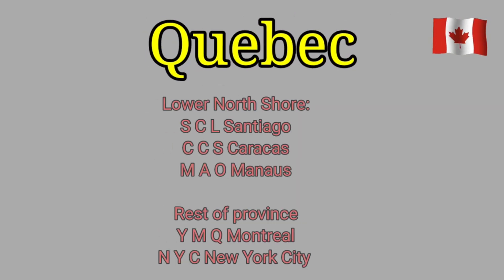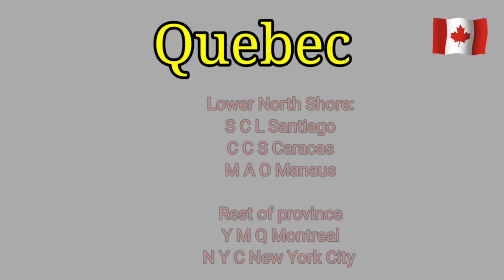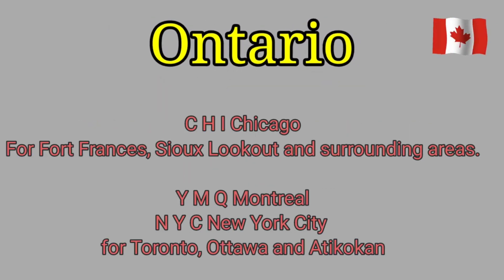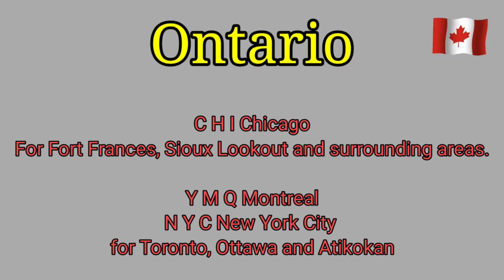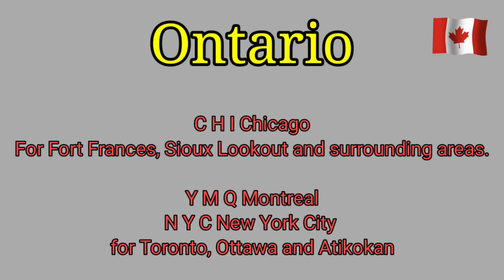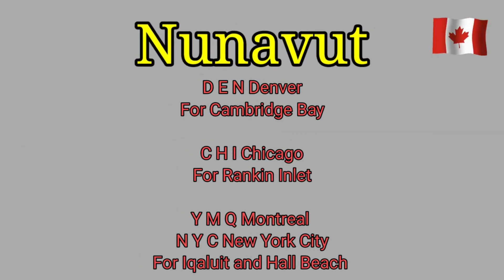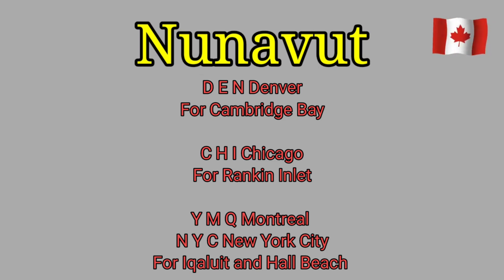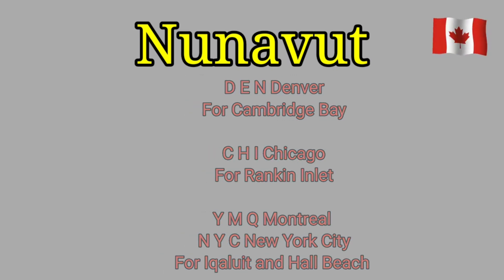Citizen Eco-Drive | What Time Zone To Choose? | All Provinces in Canada 🇨🇦 | YVR YMQ etc..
If you own a Citizen Eco-Drive Radio Controlled or Satellite Wave Watch, you probably will need to choose a 3 characters City code (Time Zone) for your region. In this video, you will learn what city code or time zone to choose for all provinces and territories in Canada.

Citizen Eco-Drive Canada 🇨🇦
Citizen Montre Canada
Reloj Citizen Canada
Citizen Eco-Drive Toronto
Citizen watch Canada
Citizen Montre Quebec

If you have one of the following watches, you will need to choose a city code before setting the time: